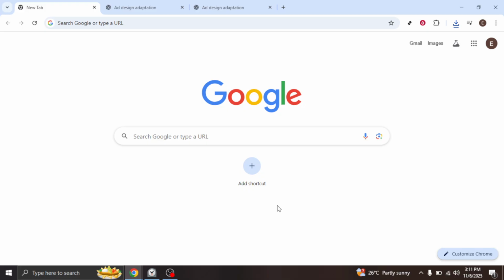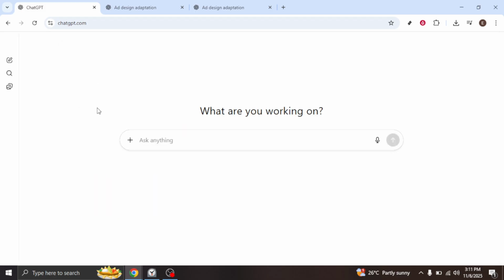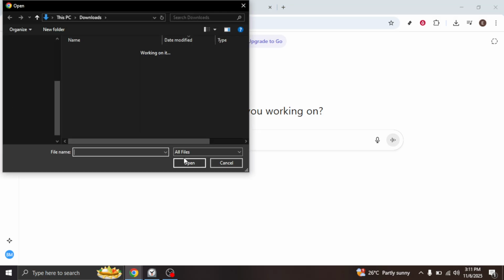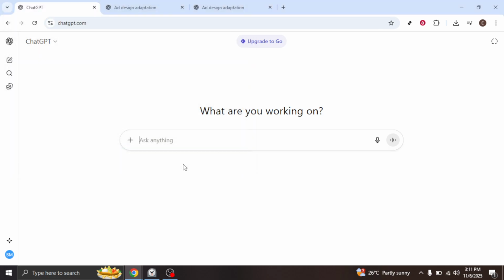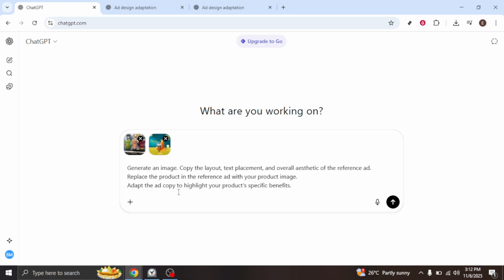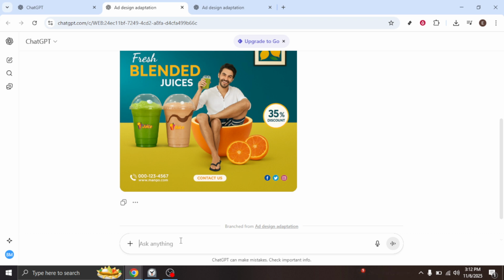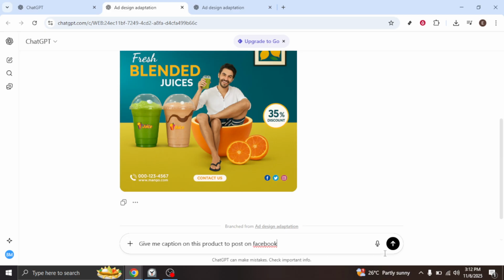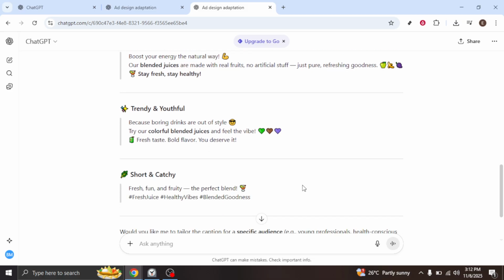How to Use ChatGPT for Facebook Marketing (Tutorial Video)